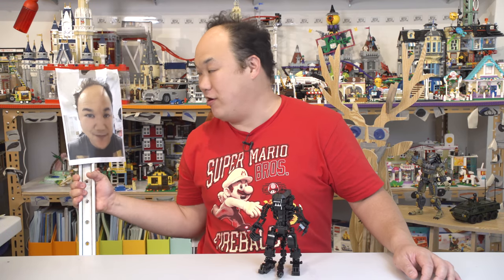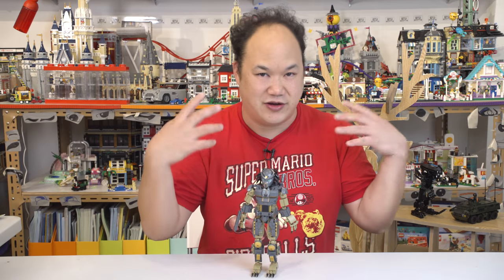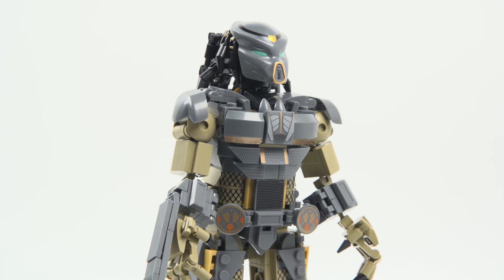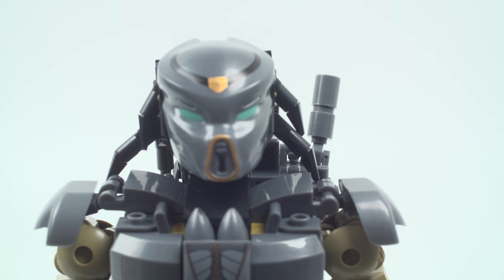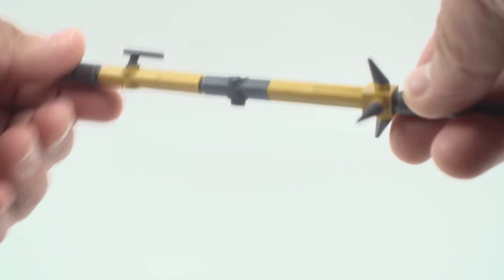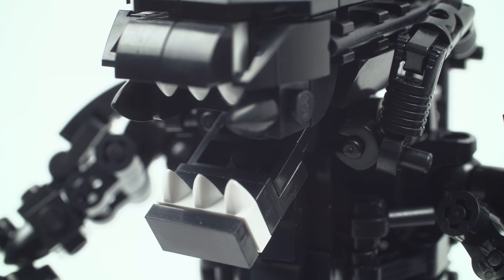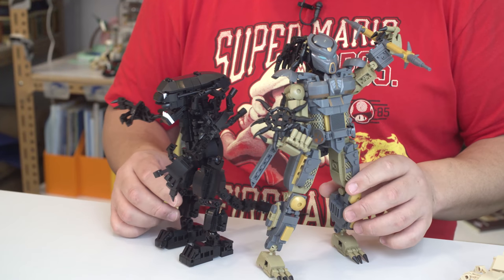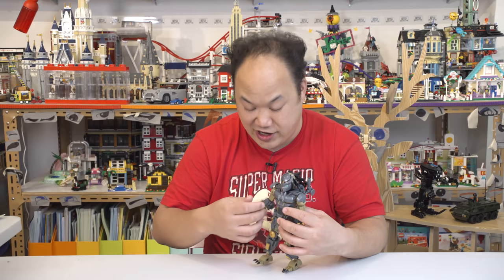The Predator and ALIEN | Sluban Brick Review B0720A + B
As requested by some of you, I hope you enjoy this review of Sluban’s The Predator and Alien.  I'll be back with part 2 soon.

1:13 - Brief overview
1:50 - The Predator
6:05 - The Weapons
7:03 - ALIEN
9:30 - Face Hugger

This is my first Sluban brick review (even though I own more sets).

Thanks again to you guys for all the support on the channel.  As usual I’ll be back with more reviews soon.

Lights: Falcon eyes!